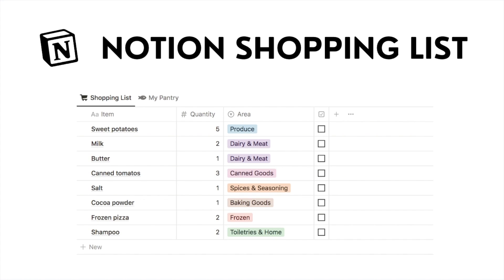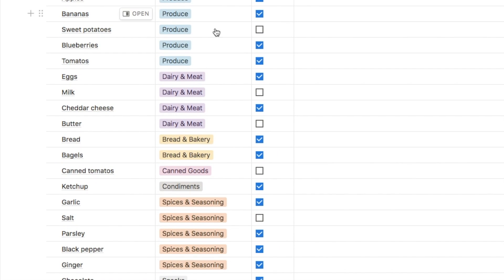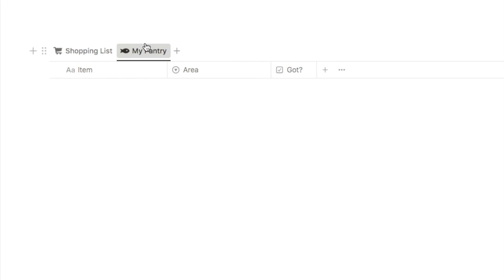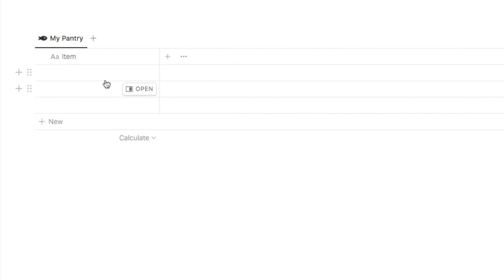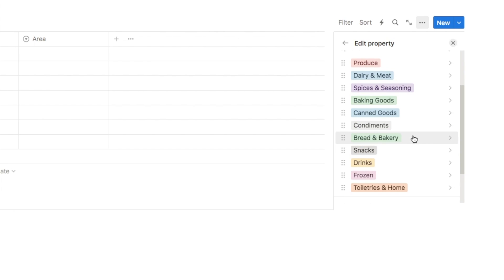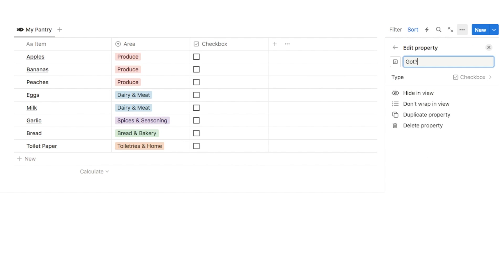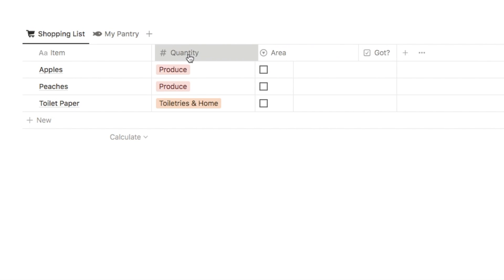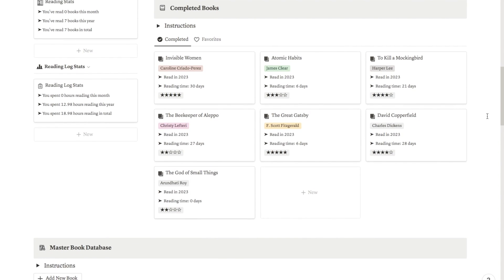Create a Shopping List in Notion | Step-by-step Tutorial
In this video, I show you how to create a shopping list in Notion. This Notion shopping list is super easy to set up and will save you a ton of time every time you go to the grocery store.

The shopping list allows you to save regular items under the 'My Pantry' area so you can easily re-add them to your shopping list whenever you need to.

Timestamps:
0:00 - Tour of shopping list
2:41 - My Templates
2:52 - Setting up the My Pantry database
6:05 - Creating the shopping list